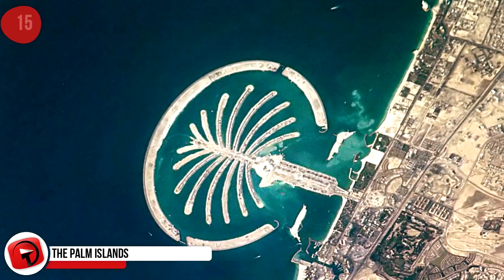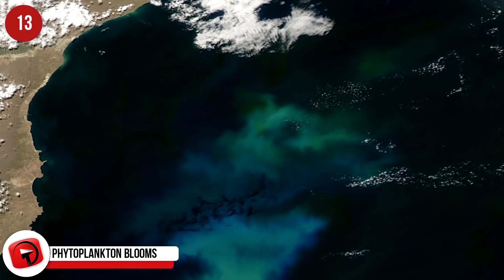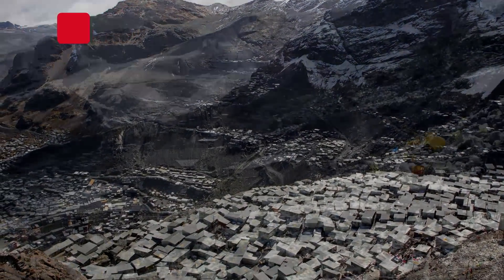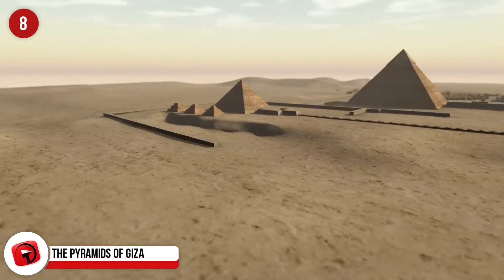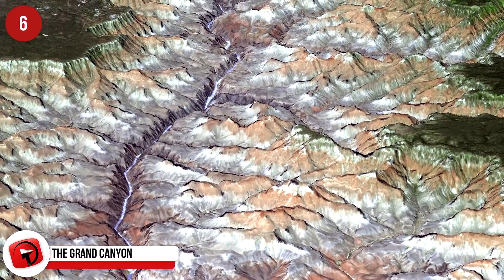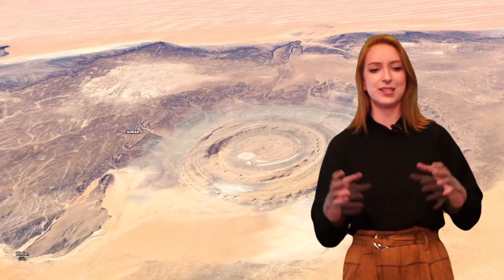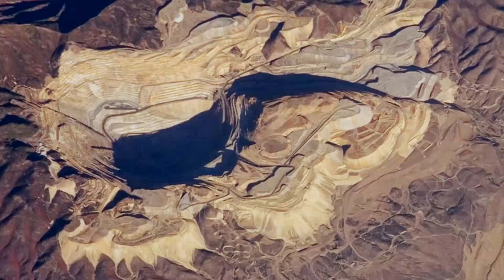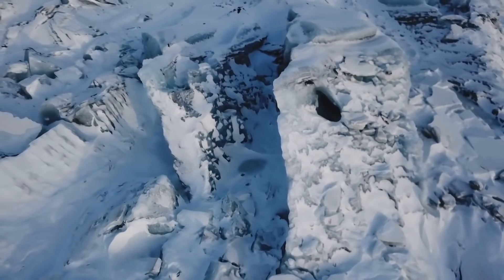Amazing Things You Can See from Outer Space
These are surprising and amazing things that can be seen from outer space. Amazing things from earth that can be seen in outer space!